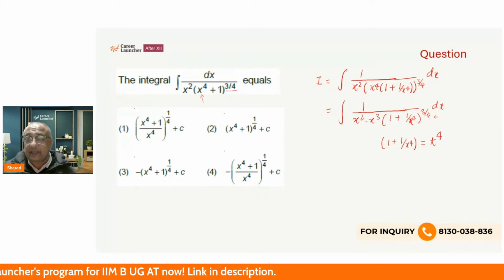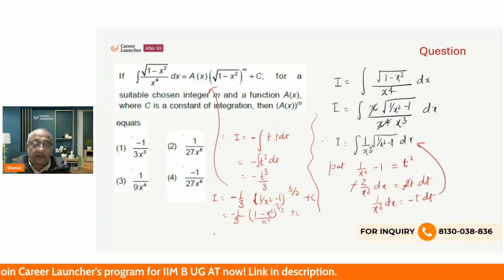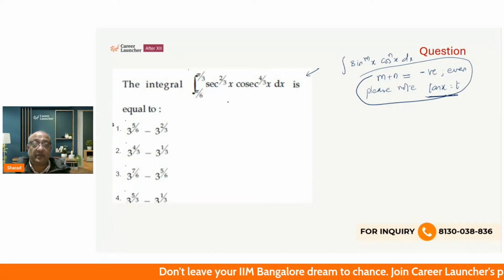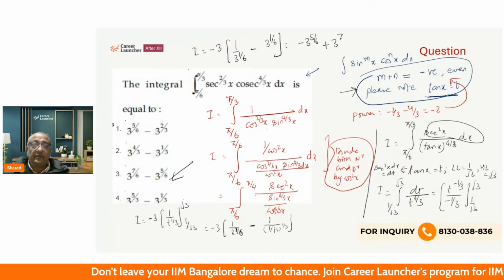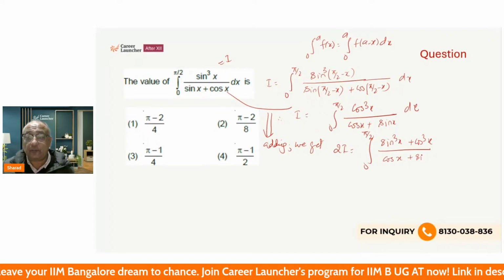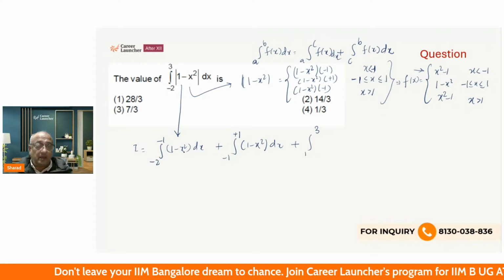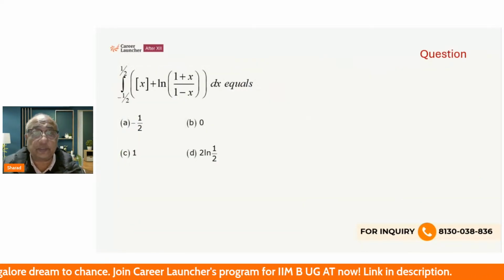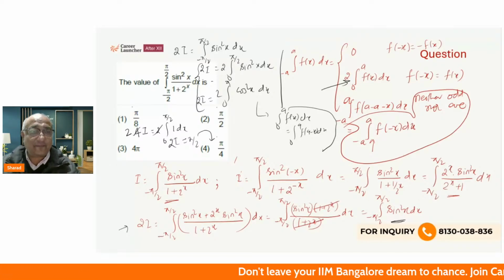Integration for IIM B UG Entrance | Maths Lesson | Career Launcher IPM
Master Integration for the IIM B UG Entrance exam with this clear, exam-focused session by Career Launcher IPM. This lecture covers fundamental integration rules, standard formulas, substitution methods, and the most frequently asked question types. Designed to strengthen your calculus foundation and boost speed & accuracy for UG management entrance tests.

👍 Like the video if Integration became easier after this session
💬 Comment your doubts or request the next Calculus topic
▶️ Watch the IIM B UG Maths Playlist for more calculus and arithmetic topics
💬 Comment your doubts or weak topics — your question could be covered in the next session!

Drop your questions in the chat or comments — we’ll answer them!